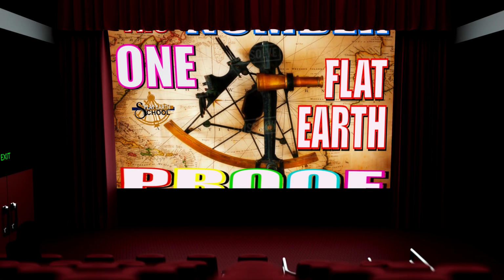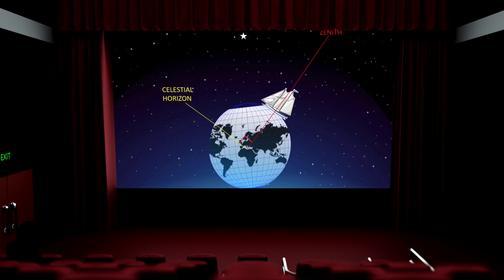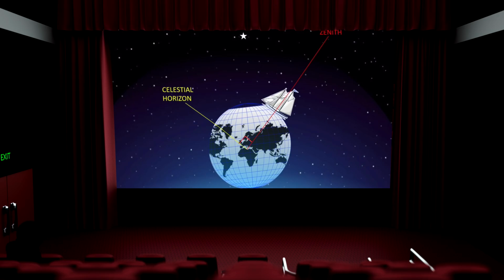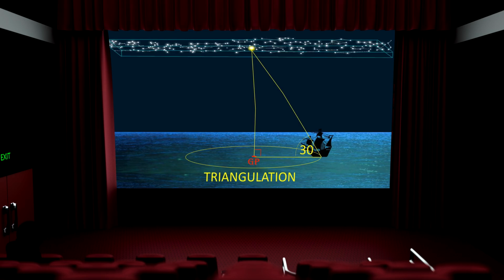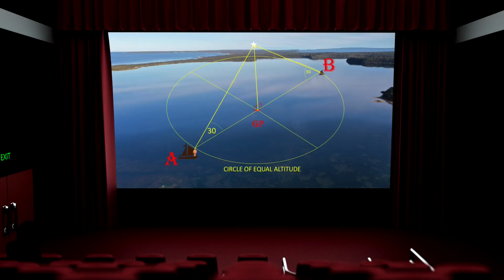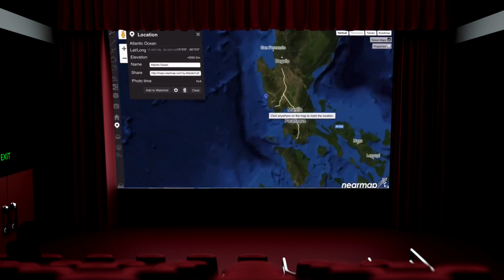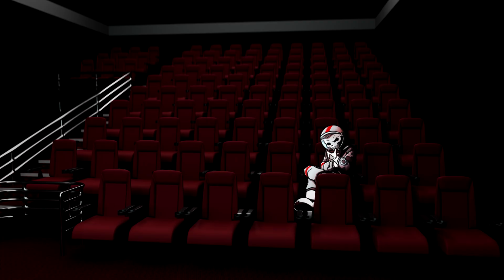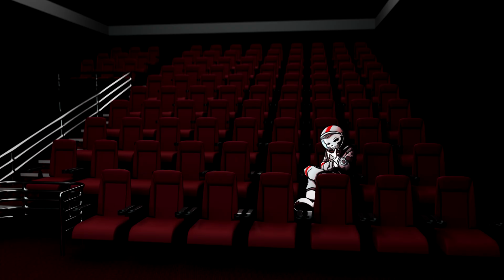The BEST Flat Earth Proof FAILS!!!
"Mitchell from Australia" has the most supported flat Earth video on Odysee, meaning its claim to be "the number one flat earth proof" has some veracity to them. It still doesn't survive an encounter with Lord Killian.

Power lines over Lake Pontchartrain elegantly demonstrate the curvature of Earth